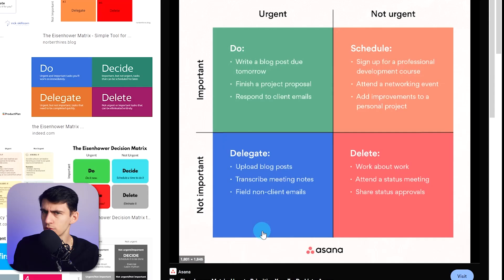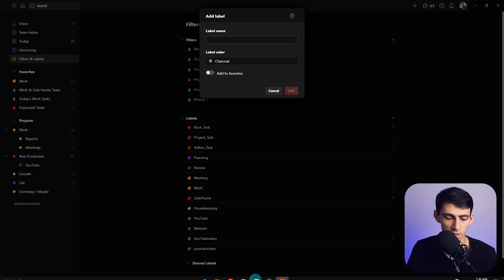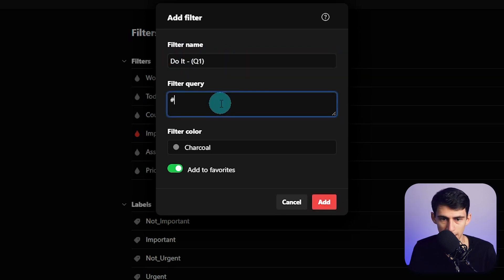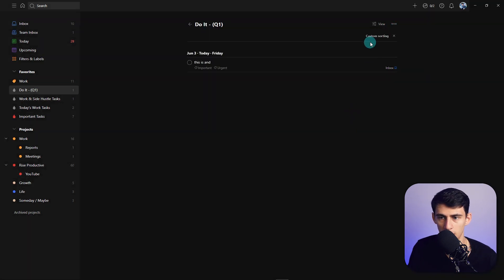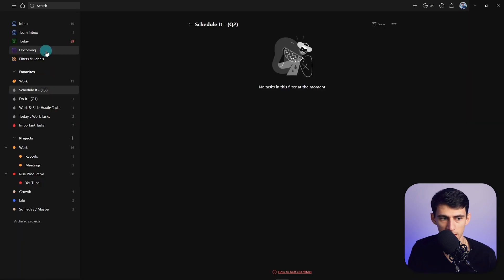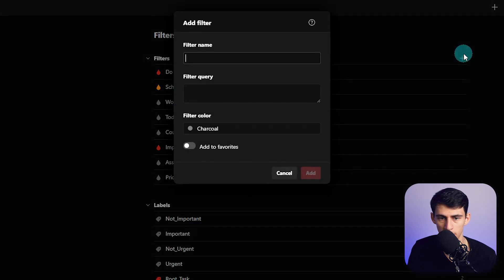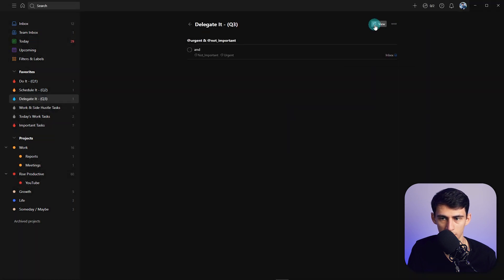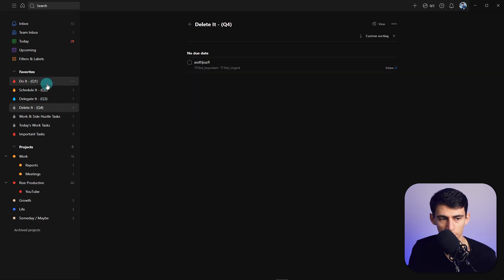A ToDoIst Eisenhower Matrix?!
There's a ToDoIst Eisenhower Matrix?! I thought that TickTick was the mainstream to-do list app that had that but it turns out that with a bit of setup you can create an Eisenhower Matrix in ToDoIst! Do you like my productivity app setups and ToDoIst tutorials?

⏰ TIMESTAMPS:
0:00 - Wait What?
0:34 - This Works
0:58 - With This
2:00 - Check This Out